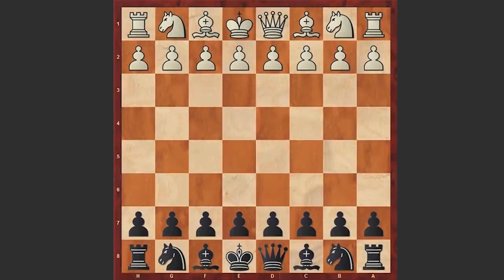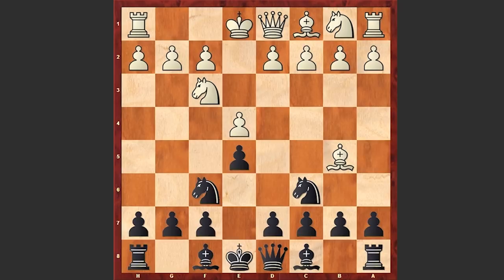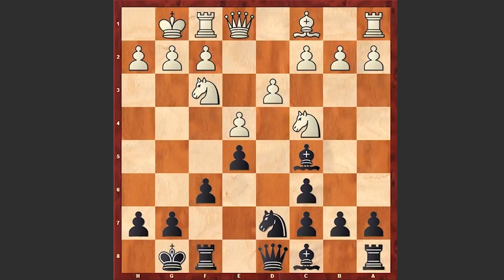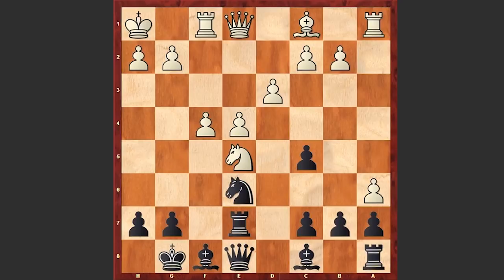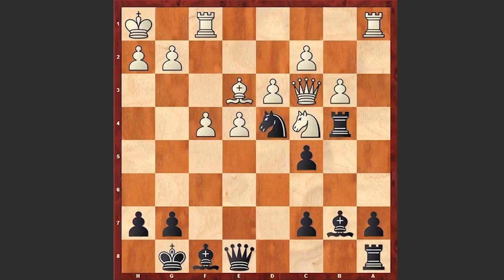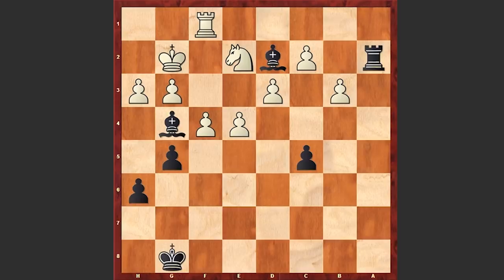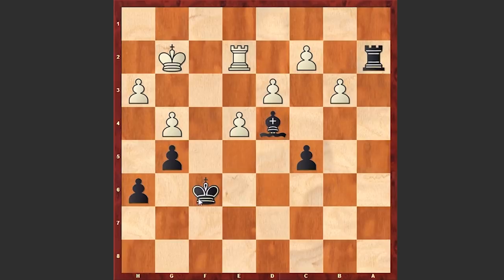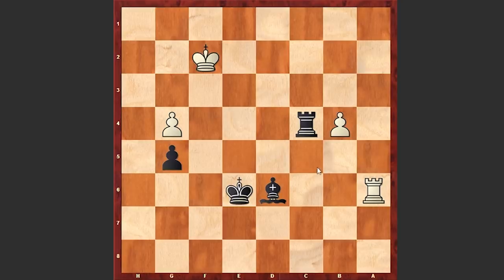Which Is The Best Opening According To AlphaZero?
Stockfish (Computer) vs AlphaZero (Computer)
AlphaZero - Stockfish (2017), London ENG, rd 1, Dec-04
Spanish Game: Berlin Defense (C65)
1. e4 e5 2. Nf3 Nc6 3. Bb5 Nf6 4. d3 Bc5 5. Bxc6 dxc6 6. O-O Nd7 7. Nbd2 O-O 8.Qe1 f6 9. Nc4 Rf7 10. a4 Bf8 11. Kh1 Nc5 12. a5 Ne6 13. Ncxe5 fxe5 14. Nxe5 Rf6 15. Ng4 Rf7 16. Ne5 Re7 17. a6 c5 18. f4 Qe8 19. axb7 Bxb7 20. Qa5 Nd4 21. Qc3 Re6 22. Be3 Rb6 23. Nc4 Rb4 24. b3 a5 25. Rxa5 Rxa5 26. Nxa5 Ba6 27. Bxd4 Rxd4
28. Nc4 Rd8 29. g3 h6 30. Qa5 Bc8 31. Qxc7 Bh3 32. Rg1 Rd7 33. Qe5 Qxe5 34.Nxe5 Ra7 35. Nc4 g5 36. Rc1 Bg7 37. Ne5 Ra8 38. Nf3 Bb2 39. Rb1 Bc3 40. Ng1 Bd7 41. Ne2 Bd2 42. Rd1 Be3 43. Kg2 Bg4 44. Re1 Bd2 45. Rf1 Ra2 46. h3 Bxe2 47. Rf2 Bxf4 48. Rxe2 Be5 49. Rf2 Kg7 50. g4 Bd4 51. Re2 Kf6 52. e5+ Bxe5 53. Kf3 Ra1
54. Rf2 Re1 55. Kg2+ Bf4 56. c3 Rc1 57. d4 Rxc3 58. dxc5 Rxc5 59. b4 Rc3 60. h4 Ke5 61. hxg5 hxg5 62. Re2+ Kf6 63. Kf2 Be5 64. Ra2 Rc4 65. Ra6+ Ke7 66. Ra5 Ke6
67. Ra6+ Bd6
0-1